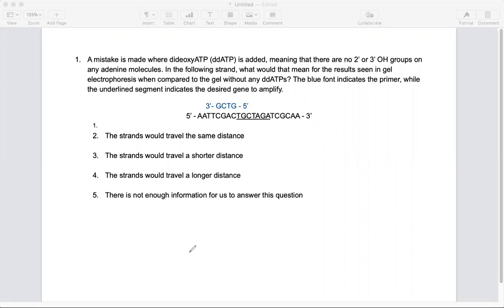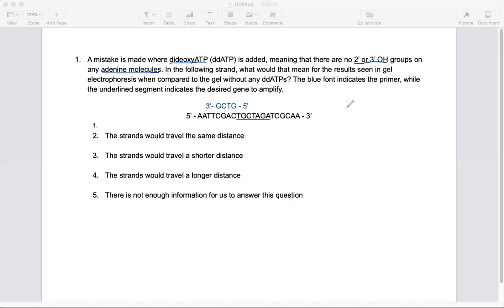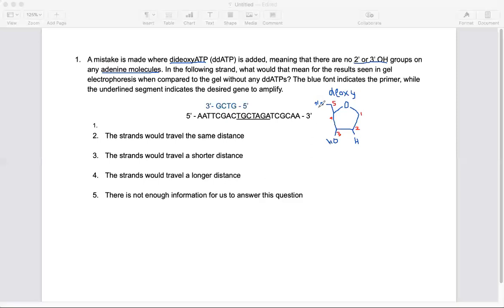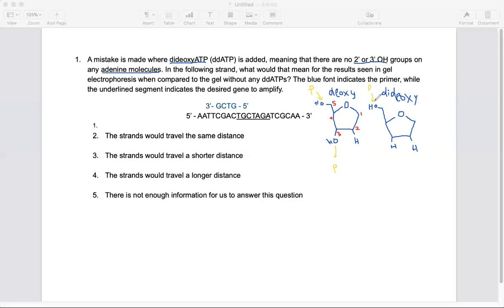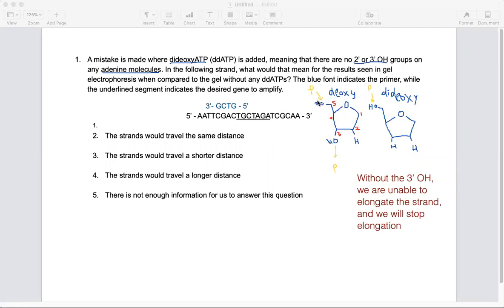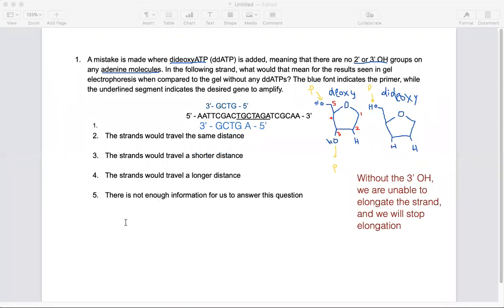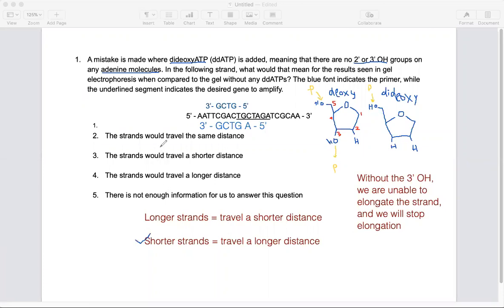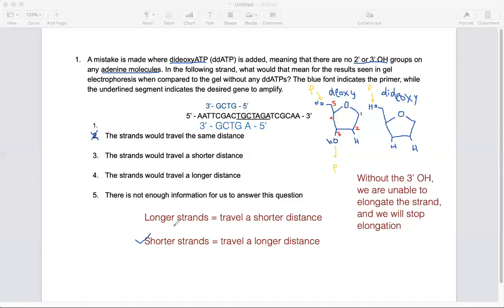BIO005A with Dr. Maduro: Week 7 - DNA